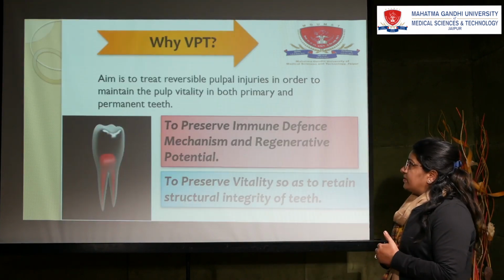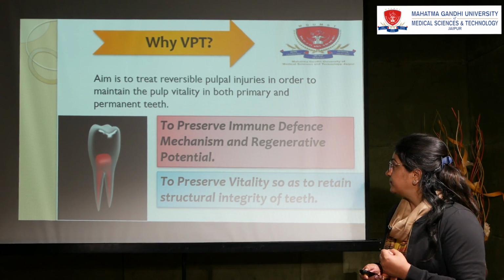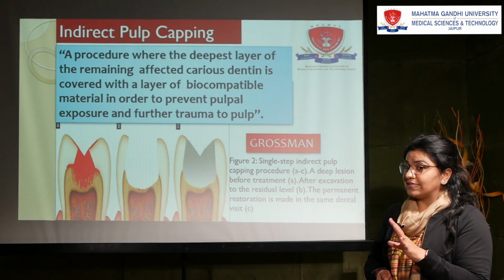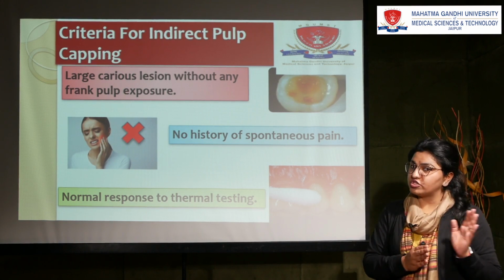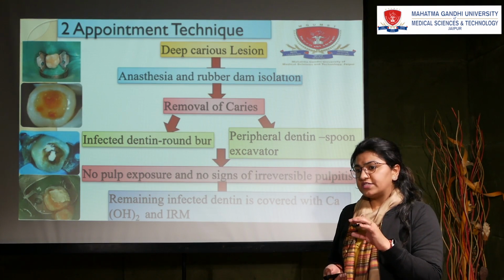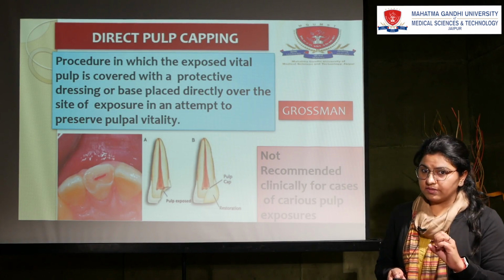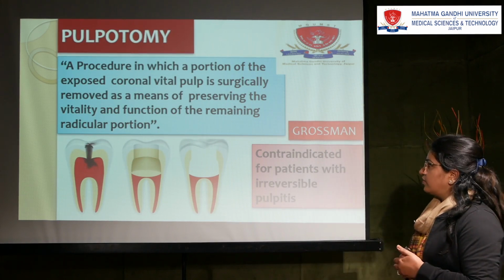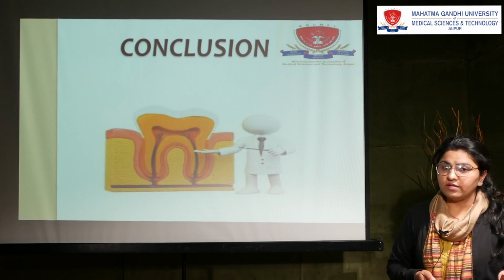VITAL PULP THERAPY | DEPT. OF CONSERVATIVE DENTISTRY & ENDODONTICS | DR.DEEKHA KHURANA